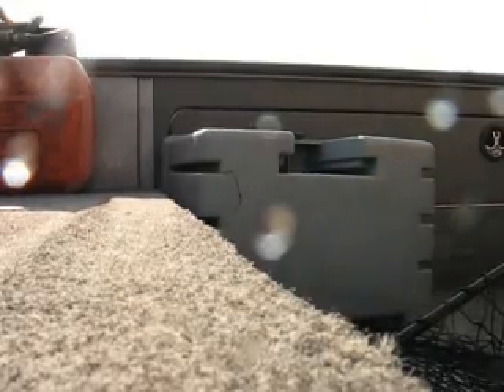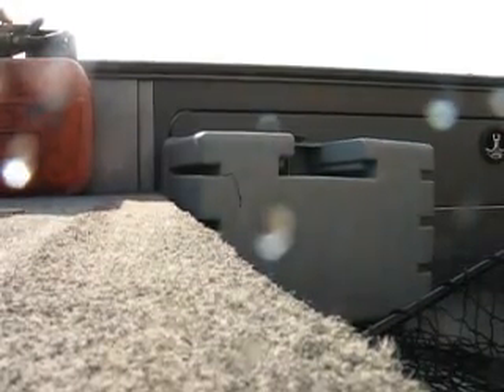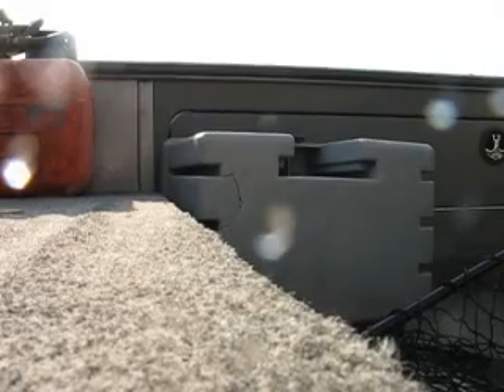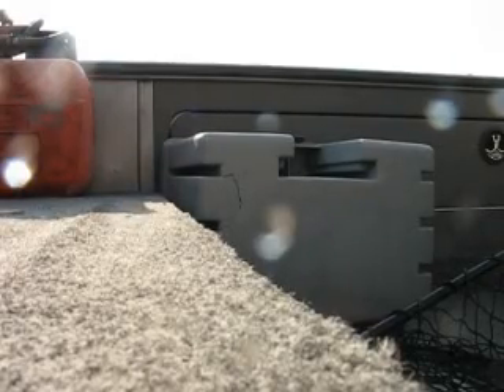Pike August 6, 2014